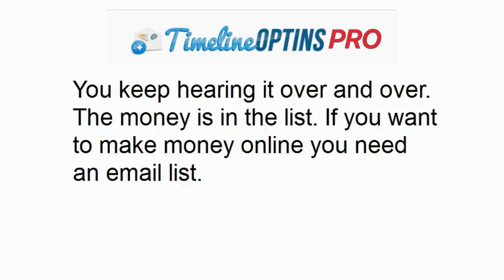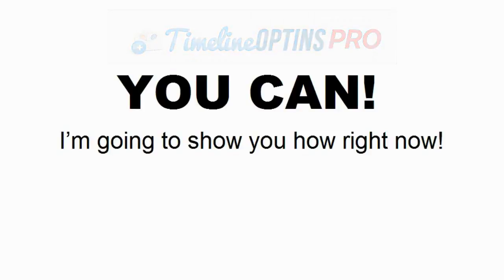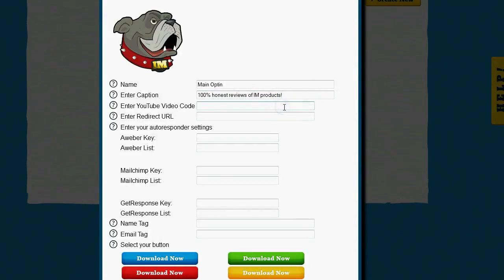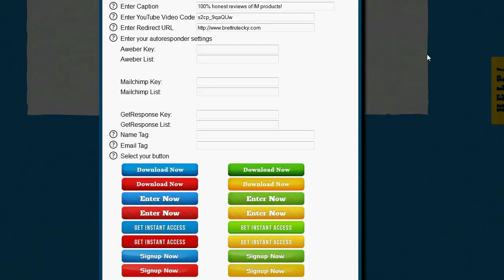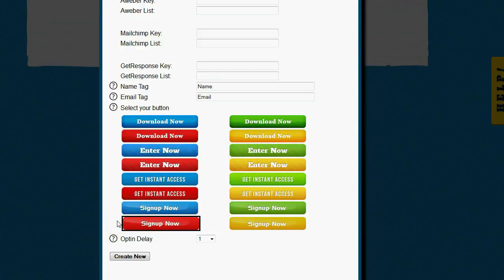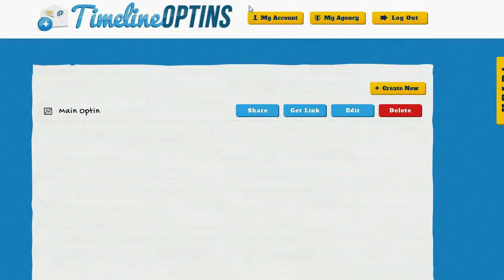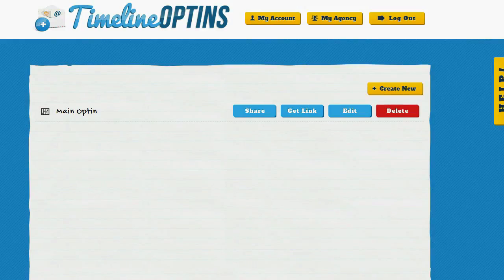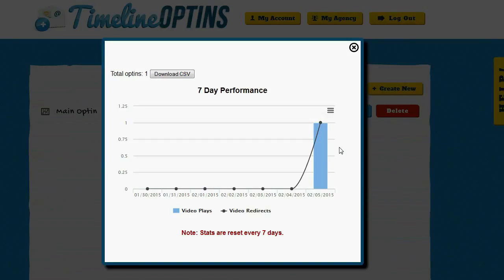Time Line Optin Pro | Post Your Video Optins On Any Social Media and Build Your List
Time Line Optin Pro - Allows You To Post Your Video Optins On Any Social Media and Build Your List Especially On Facebook - You can use any Video and Your Autoresponder or You Can use the Built In List Builder and Export Your Data.

What if you could put your squeeze page video and optin form right where traffic already is? What if you could put in front a virtually unlimited stream of highly targeted people for any niche you could possibly want to promote? Best of all what if you could do it 100% for free as much as you like?

With Timeline Optins you can put your squeeze page video and opt in form on any Facebook fanpage that you own or manage, on any Facebook group you are a member of, on your own timeline, or in a friends timeline. You can finally break out of the hamster wheel and start building a targeted and profitable email list without the catch 22 of needing to spend money to drive paid traffic to your squeeze pages, without needing a website, or to spend hours struggling with confusing traffic methods like SEO.

If you can fill out a simple form and share a link on Facebook you can build a list with This Timeline Option Pro!

With over 1.2 billion active users On  Facebook Alone has all of the traffic you could ever want, all you have to do is get your squeeze page on Facebook where all that traffic already is.

In addition you can also share the same created url on Google Plus, Pinterest , Twitter and many other Social media Platforms.

For Local Businesses who already have or building a Social media Presence - This is an optimum way to communicate and build a loyalty of Fans -
Start Today - Simple 3 Step System with Full Training - Will Take you a Maximum of 3 Minutes To Get Going!

facebook optin
video optin
brett rutecky
software
social media optin
build your list
timeline